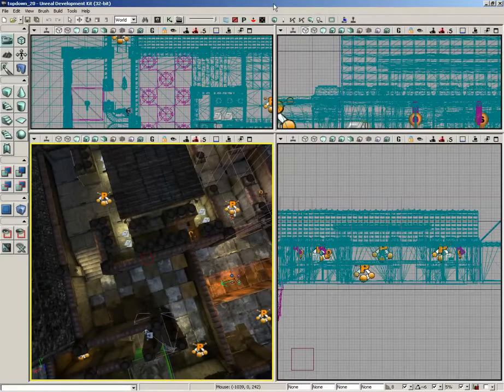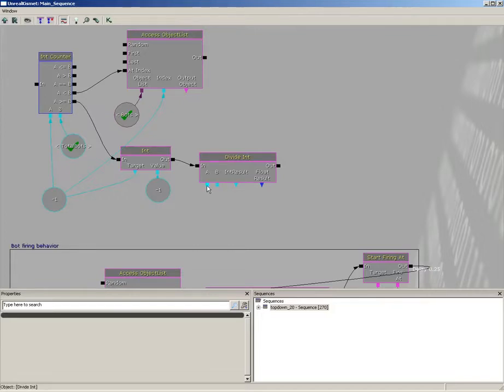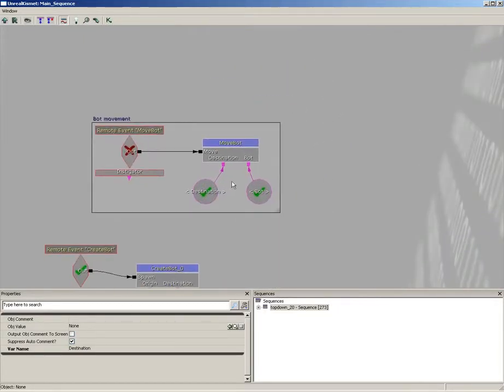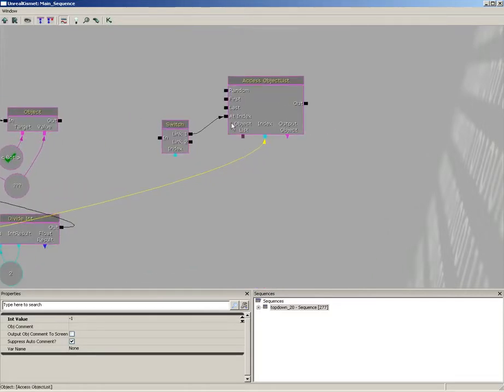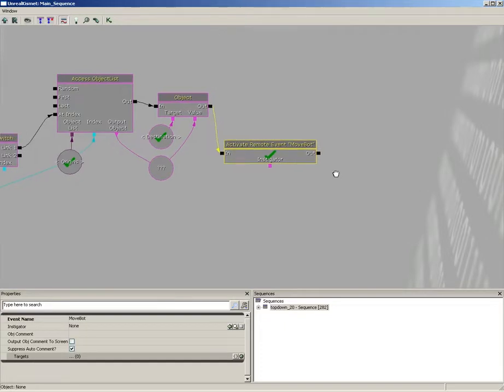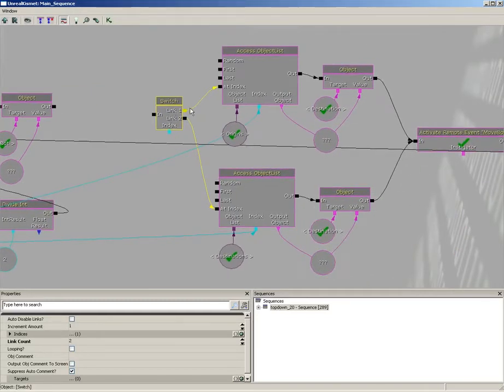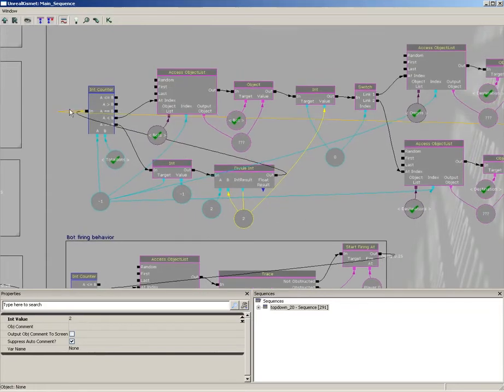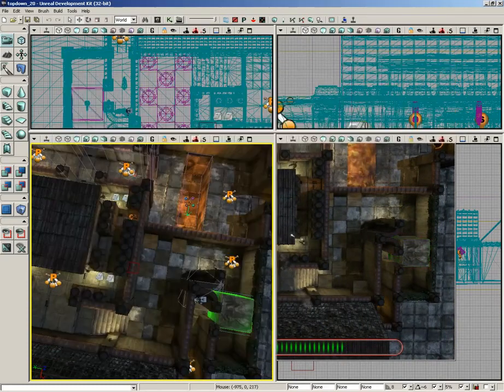🔴 Bot Patrol Behavior • Top-Down Game • Unreal Game Development (UDK) • Unreal Engine • (Pt. 165)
Learn Unreal Game Development - Top-Down Game - Bot Patrol Behavior.

This video includes the timers used to cause the bots to move from their origin to their destination, adding a little bit of a random factor.